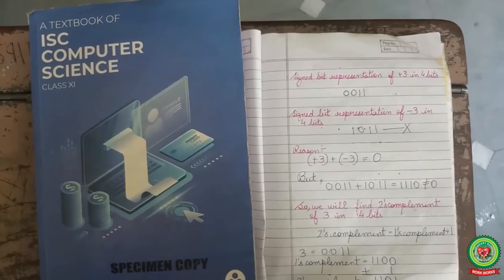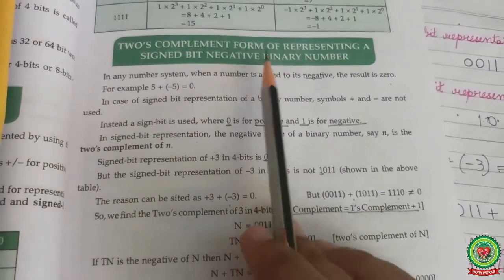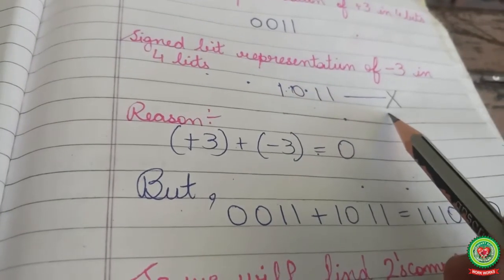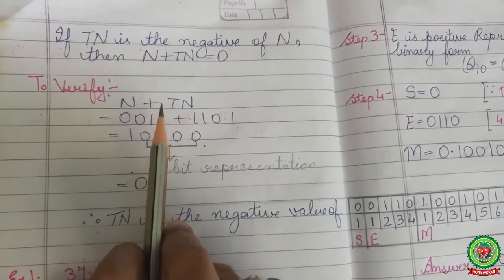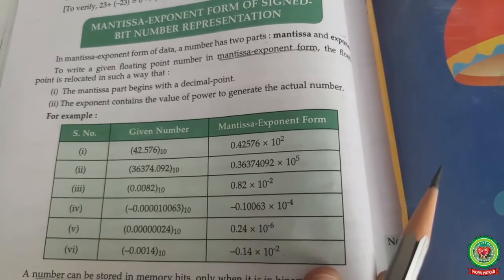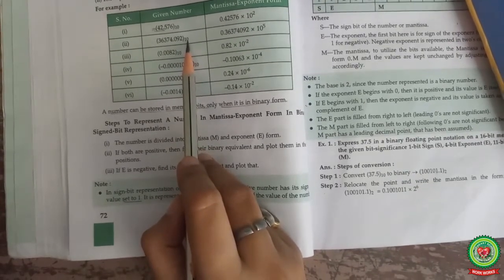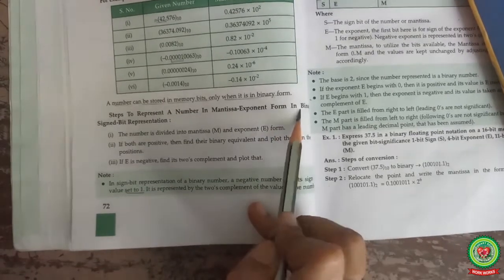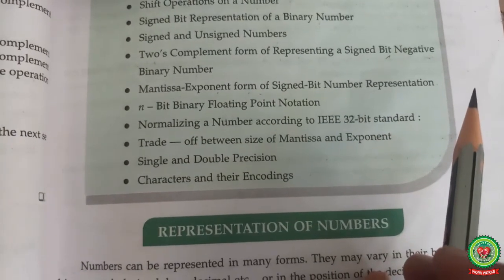Encodings Class 11thJava Board Computer Holy Heart Schools June 29